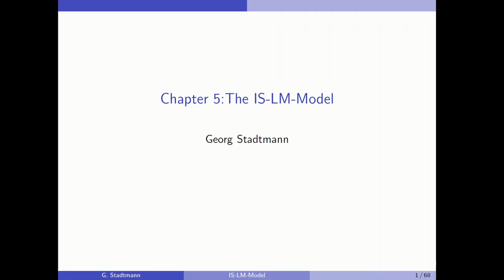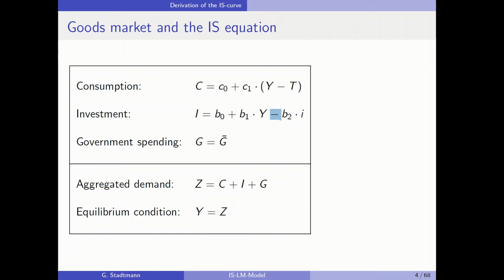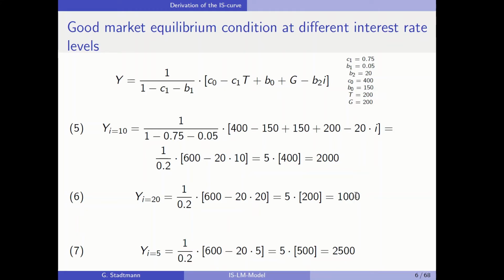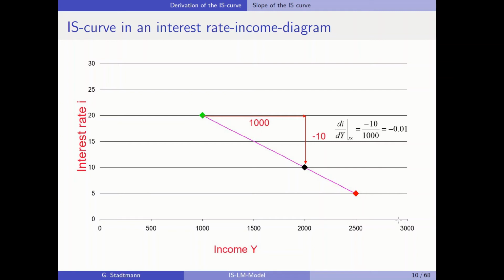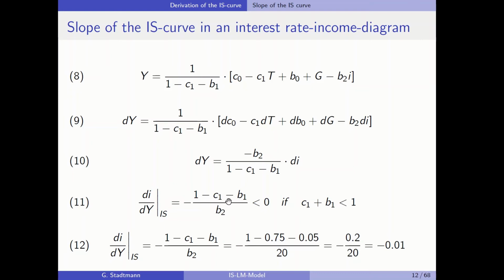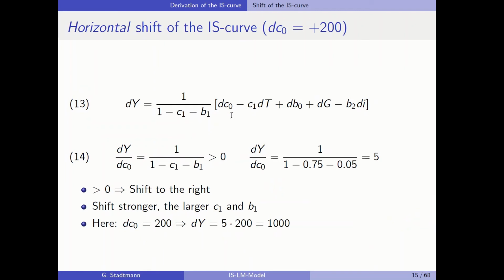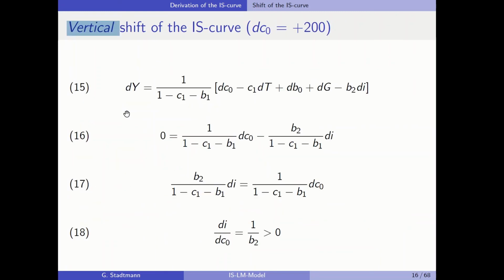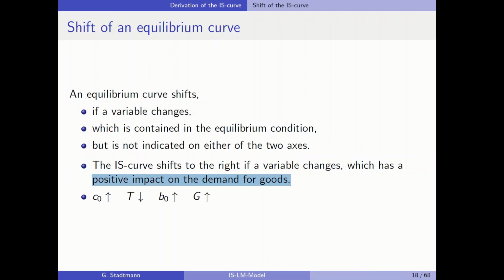Macro English Chapter 5 Part 1